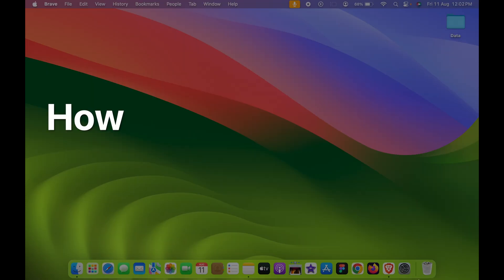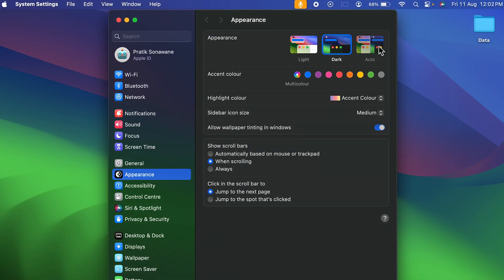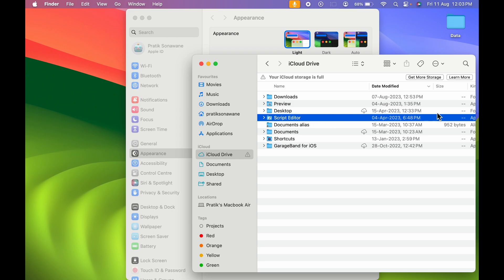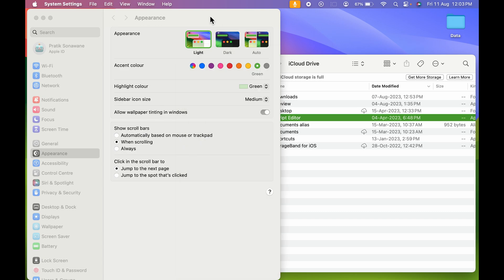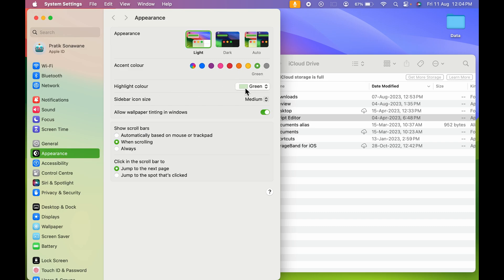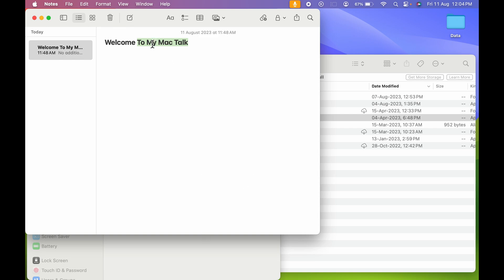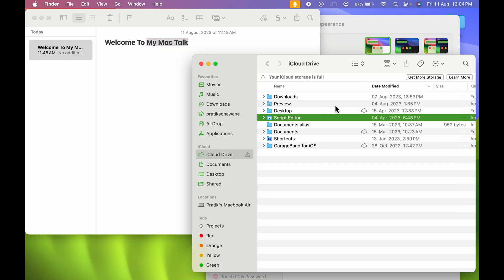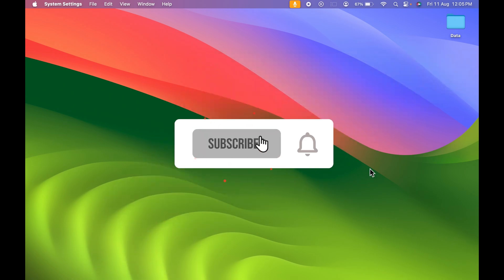Mac Highlight & Accent Color Change - Mac Theme Change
Did you know that you can change highlight color on Mac? Yes, the colour of the highlight, when you select a text, can be changed from macOS settings. Also, the theme colour of the elements throughout the operating system can be customized on Mac. Let me teach you how to change these colours to customize the macOS experience in this video.